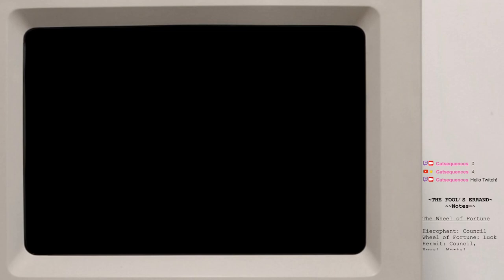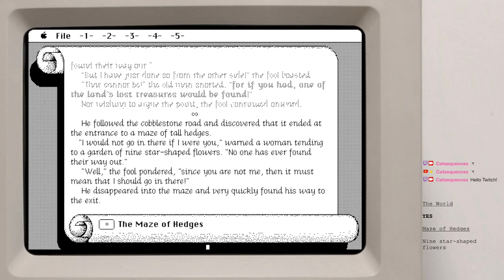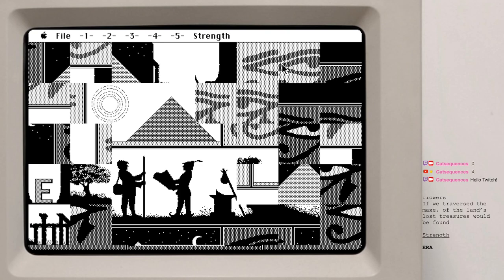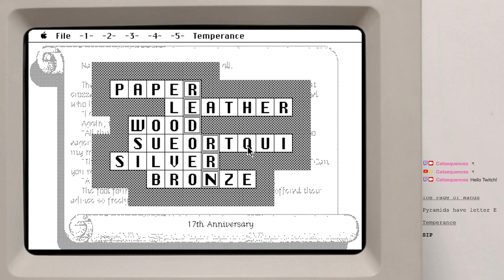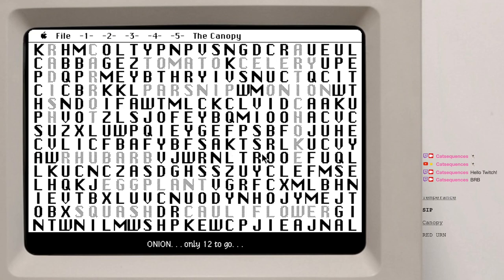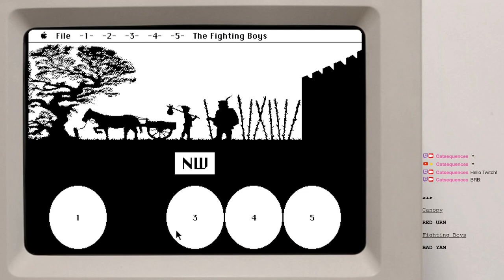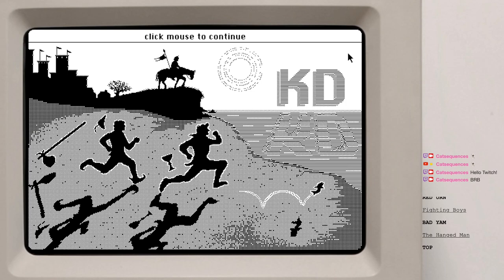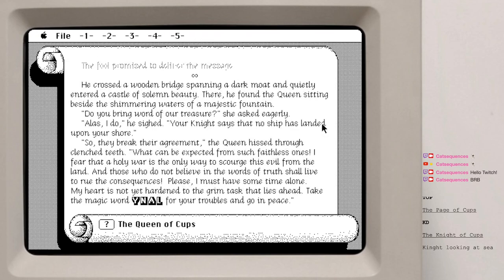Sunday Brunch | Let's Stream The Fool's Errand No. 02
& @Catsequences - originally streamed on 5th March 2023

Another livestream with relaxed puzzling, chat and food, this time streamed to both YouTube and Twitch.

I continue playing The Fool's Errand, a narrative meta-puzzle game by Cliff Johnson, originally published in 1987. I'm playing it for Mac OS emulated on Mini vMac.

Cliff Johnson has released the game (along with others) for free at his

00:00:00 - Technical tinkering
00:04:01 - Introduction
00:07:39 - The Sun Recap
00:09:49 - The Maze of Hedges
00:24:21 - The Maze of Thorns
00:26:51 - Strength
00:41:15 - The Page of Wands Pt. I
00:47:35 - Temperance Pt. I
00:54:30 - Break
01:00:34 - Temperance Pt. II
01:01:06 - The Canopy
01:12:23 - The Fighting Boys (incomplete)
01:32:40 - The Page of Wands Pt. II (incomplete)
01:34:10 - The Hanged Man
01:44:29 - The Page of Cups
01:48:54 - The Knight of Cups
01:55:59 - Outro

We successfully complete 8 puzzles!

A note on editing: this VOD has been trimmed very slightly and the audio improved before re-uploading here. Apologies that the background music is rather loud for the last ten minutes or so.

9th Symphony Finale - Beethoven
Can-Can - Offenbach
Eine Kleine Nachtmusik - Mozart
Gymnopedie - Satie
Messiah - Handel
Lullaby - Brahms